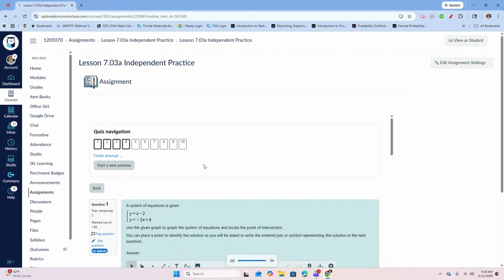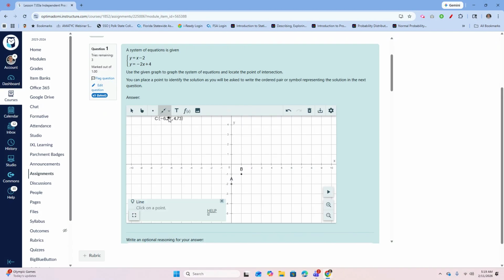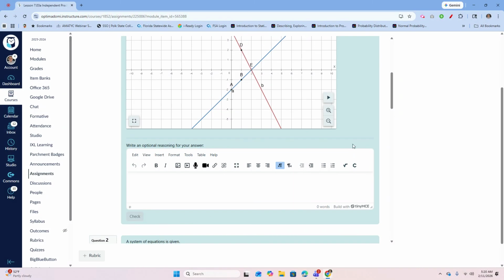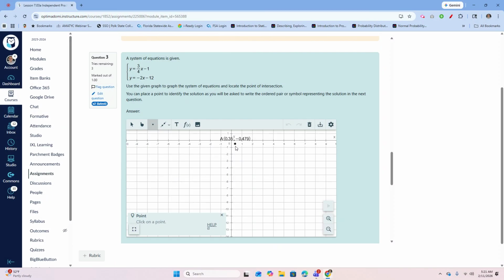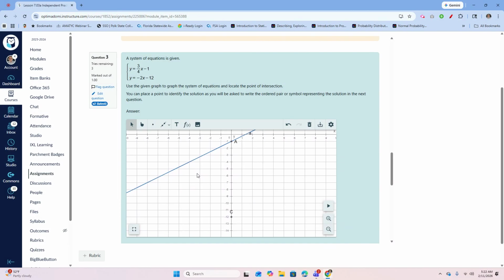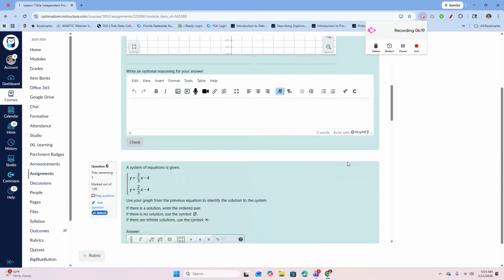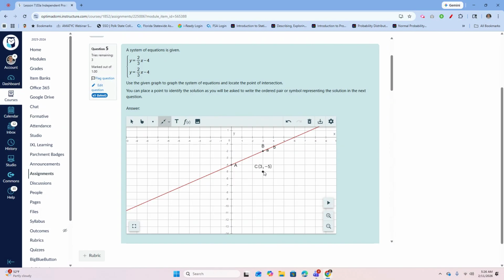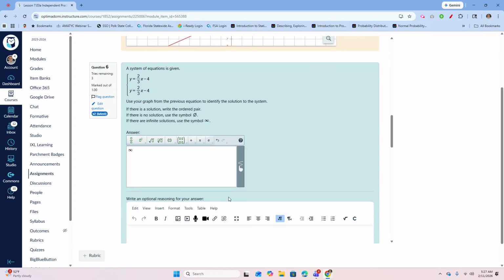Lesson 7.03a Independent Practice